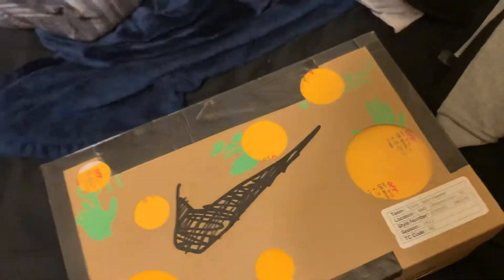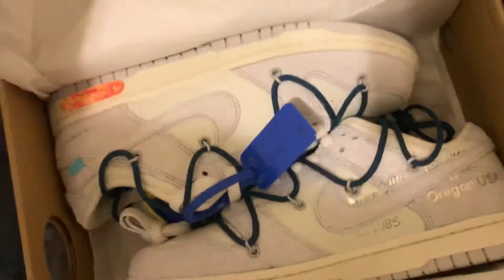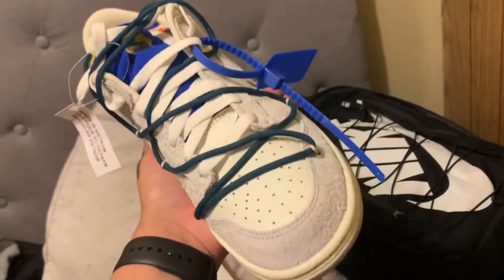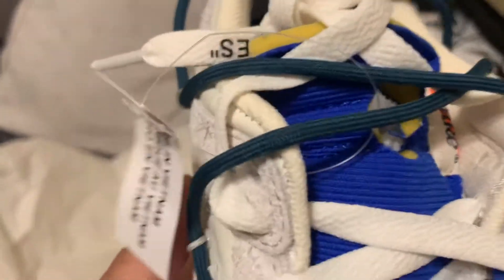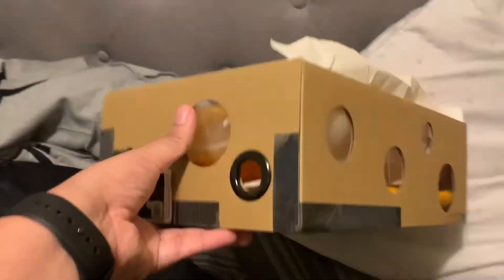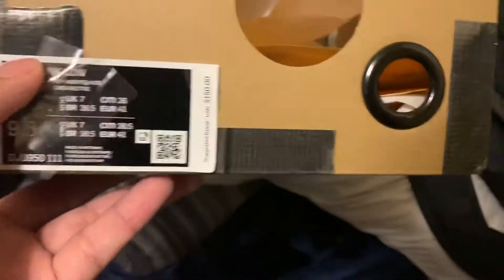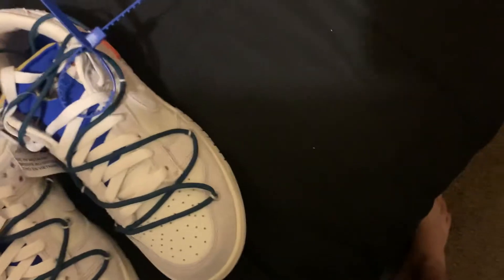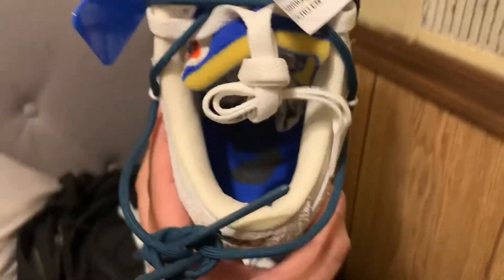Off white dunk unboxing 1-50 From SNKRS (ALMOST DIED NOT CLICK BAIT REAL)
Me and Virgil are practically friends 🤝🙏🏿